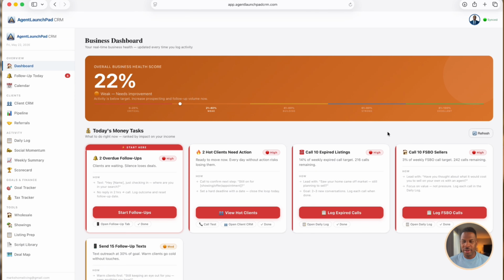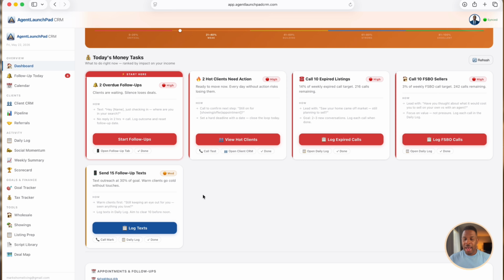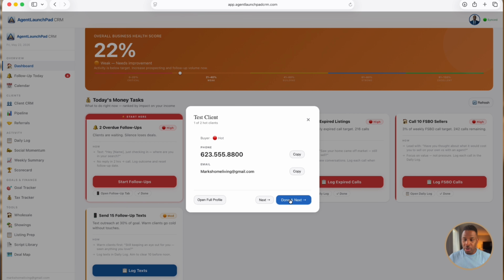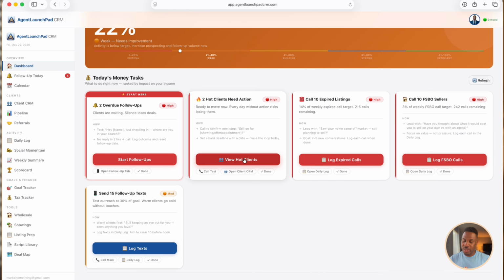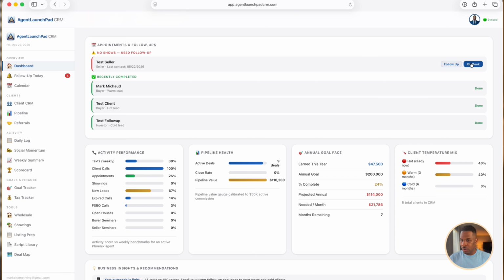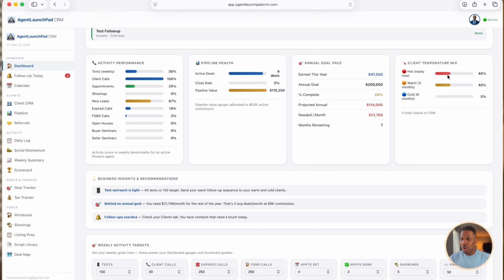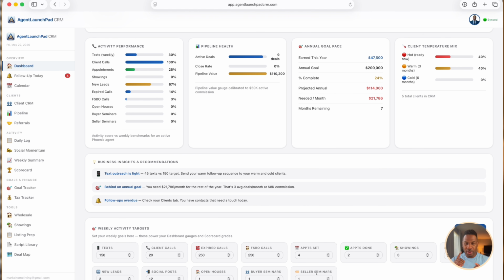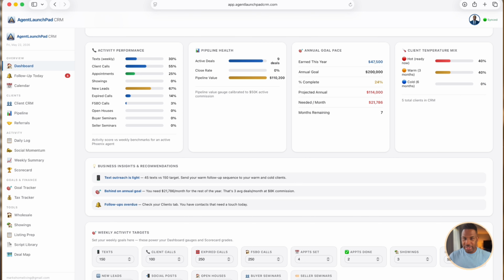AgentLaunchPad CRM DashBoard Demo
AgentLaunchPad CRM is a real estate productivity platform built specifically for newer agents and growing agents who want clarity, consistency, and momentum — without the overwhelm of traditional CRMs.

After spending years inside different brokerages, teams, and CRM systems, I realized most agents don’t need more features…

They need direction.

This channel is dedicated to helping agents:
• Stay consistent
• Improve follow-up
• Build better habits
• Organize their pipeline
• Simplify their business
• Generate more conversations
• And always know what to do next

On this channel you’ll find:
• CRM walkthroughs
• Real estate productivity systems
• Follow-up strategies
• Pipeline management tips
• Prospecting workflows
• AI for real estate agents
• Agent mindset & consistency training
• SaaS updates & new features

Built by a real agent.
Built for real agents.

AgentLaunchPadCRM.com